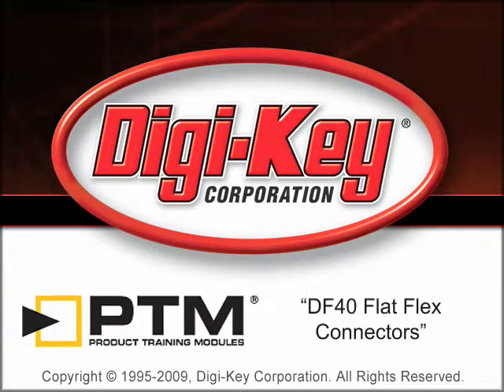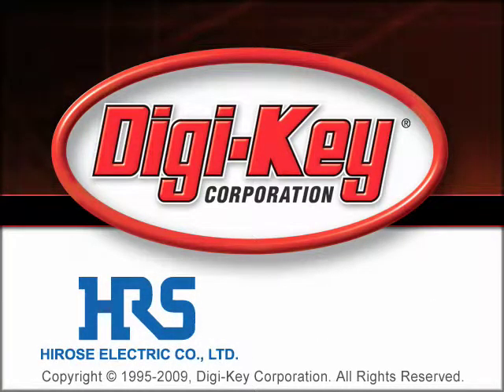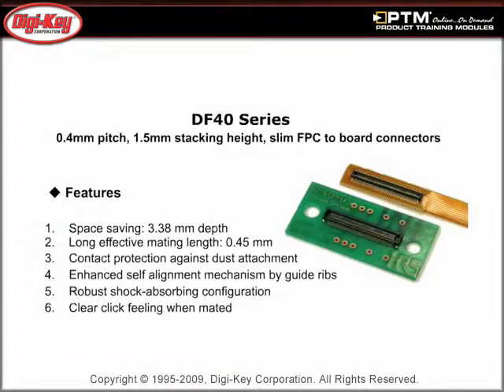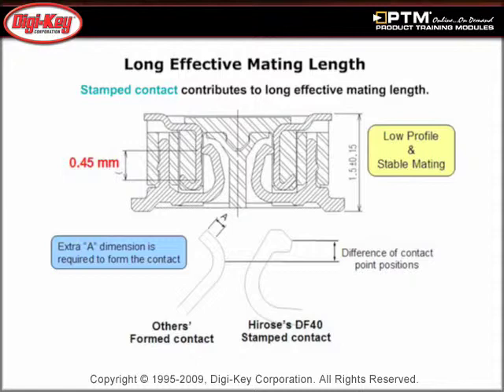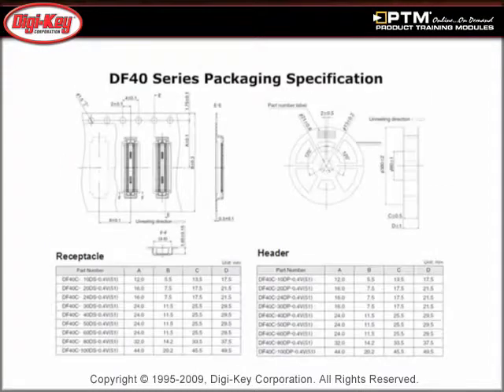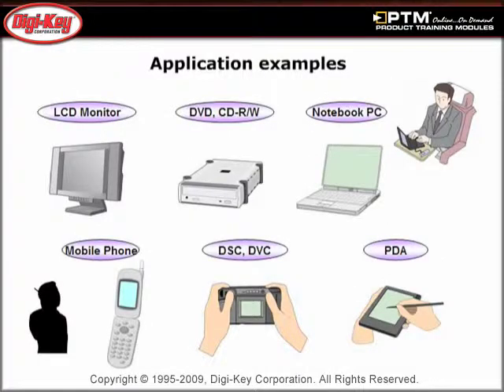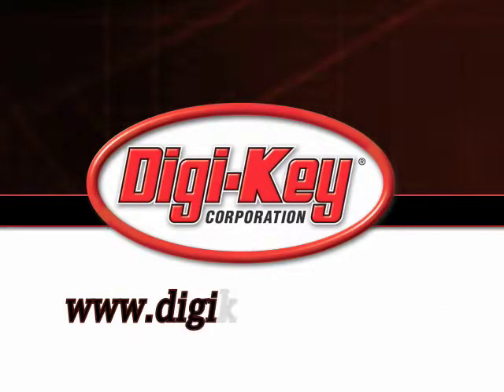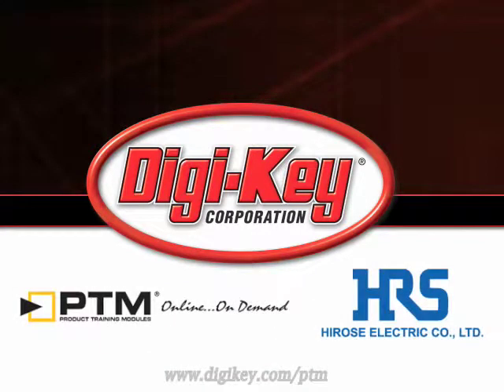DF40 Board-to-Board/Board-to-FPC Connectors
- This tutorial, provided by Digi-Key and Hirose Electric Co., Ltd., will introduce the 0.4mm pitch DF40 series and discuss its features and benefits.